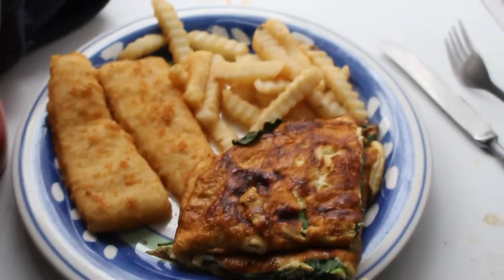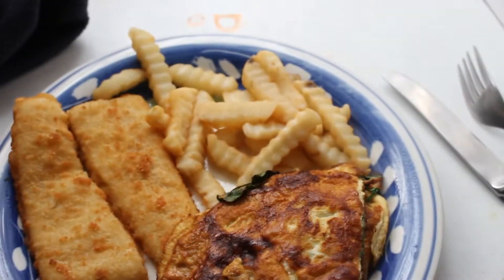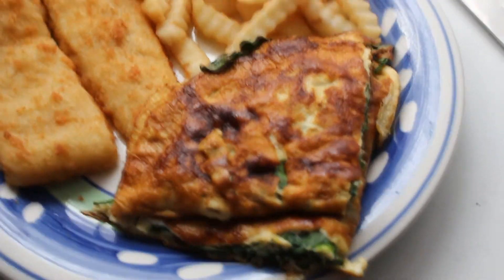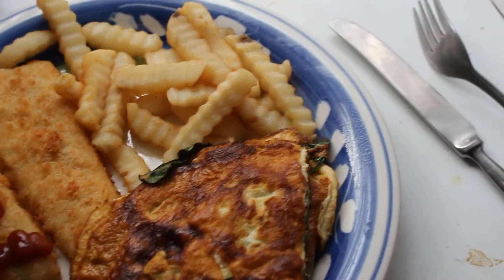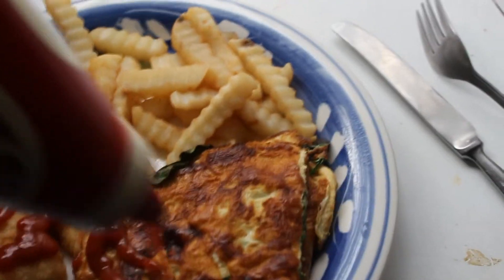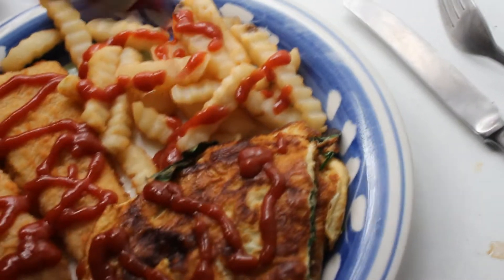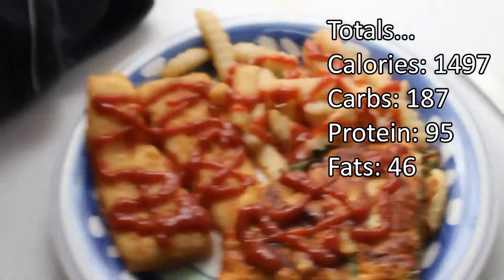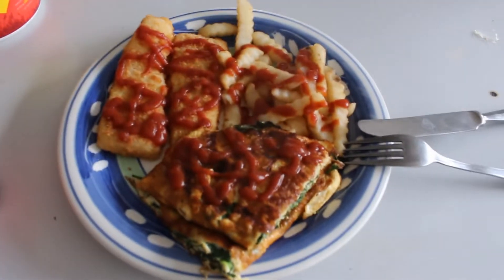Day In the Diet of an IIFYMer - Ep.1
Hey guys,

So in this video I take you all through a full day of eating, going over what I normally eat throughout the day. Hope you enjoy the video!